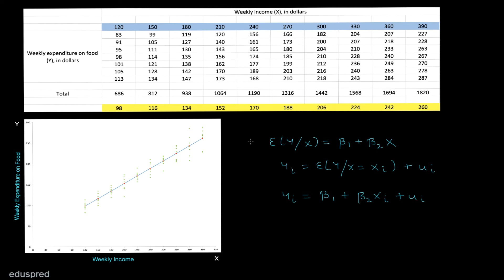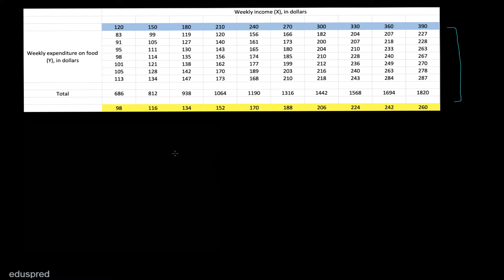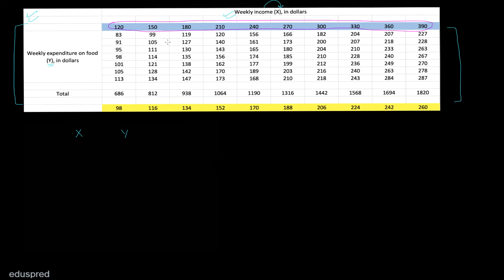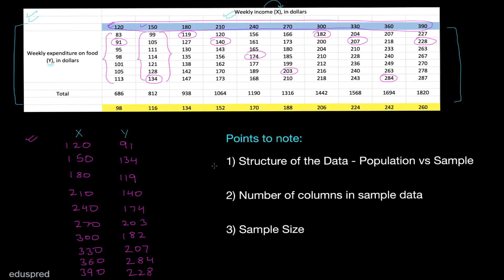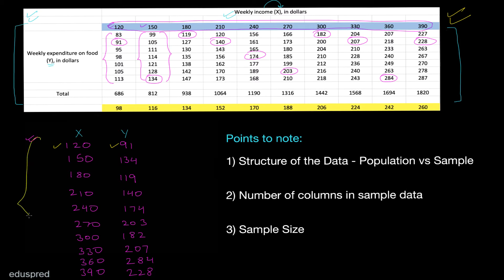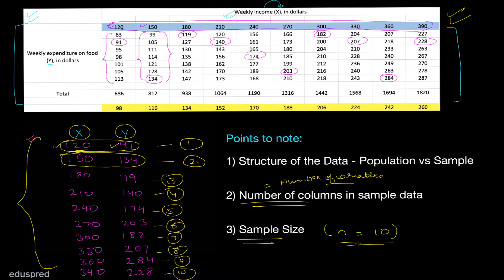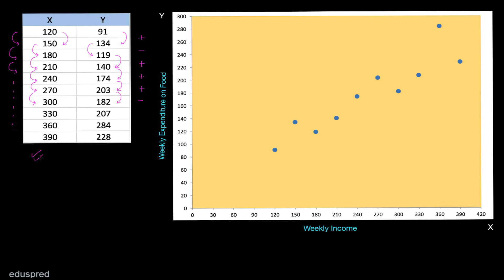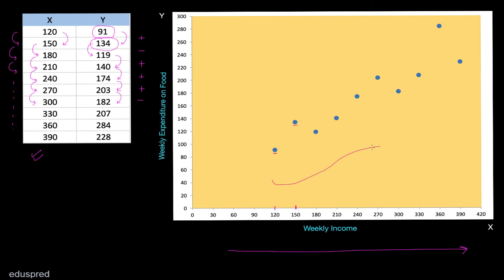Econometrics: Sample Data and Sample Regression Line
This video is a part of our extensive course on Simple Linear Regression

Looking for One-One Online Econometrics coaching?
Schedule a free discussion call with us.

Some of the Econometrics courses we have helped students with:
EC226: Econometrics 1 (University of Warwick)
EC203: Applied Econometrics (University of Warwick)
EC2020: Elements of Econometrics (London School of Economics - LSE)
EC3301: Econometrics (St Andrews)
ECON W3412: Introduction to Econometrics (Columbia University)
EC2017: Introductory Econometrics (City, University of London)
BEE2031: Econometrics (University of Exeter)
Econometrics: University of Jordan
Econometrics: University of Birmingham
Econometric Analysis: Newcastle University

Concepts Covered in this video: Sample Data and Sample Regression Line

Video by Shubham Kalra